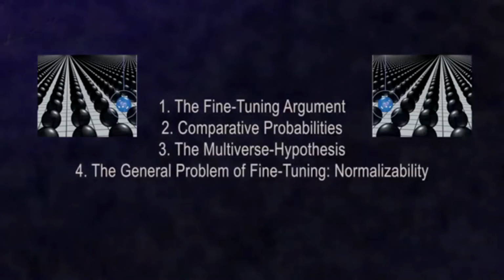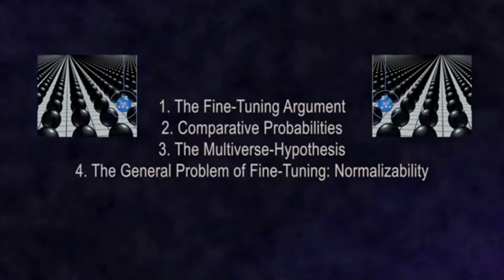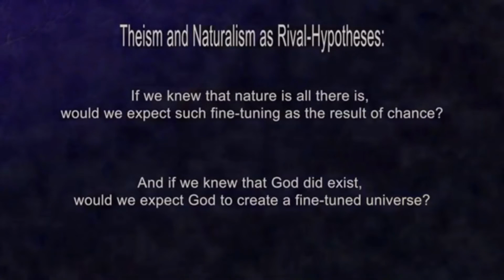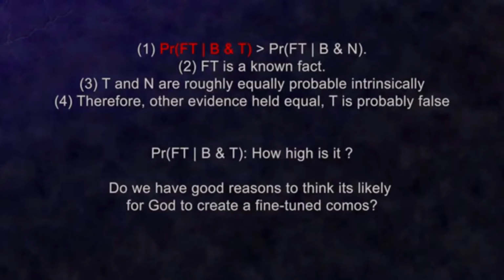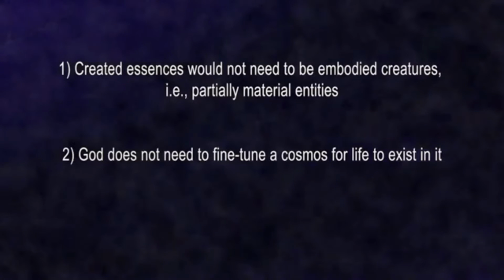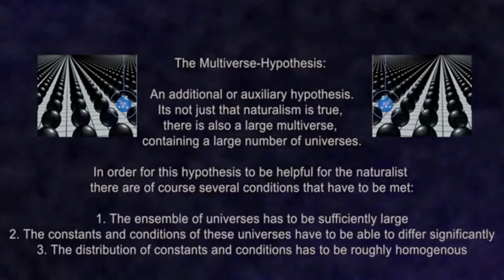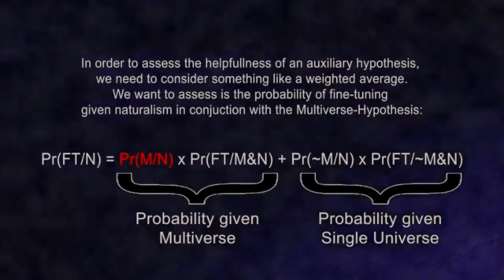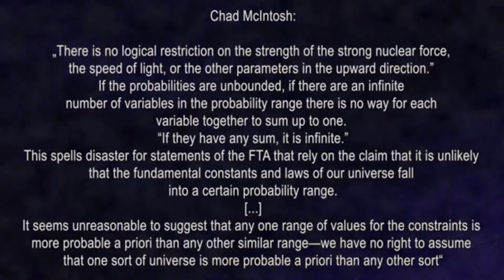The Fine Tuning Argument and the Multiverse - Elephant Philosophy [REUPLOAD]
found this downloaded on my computer from a while back